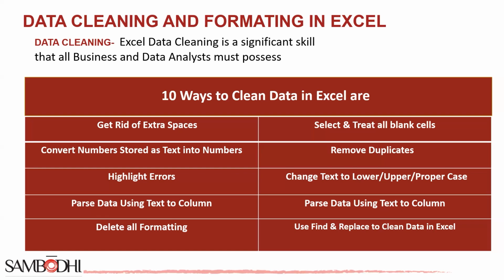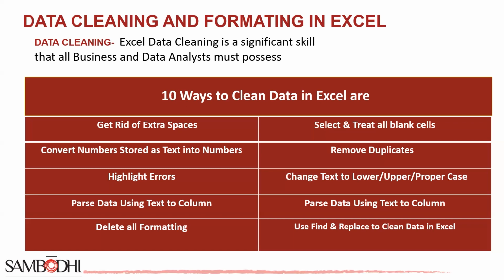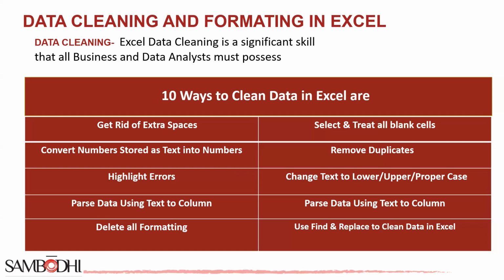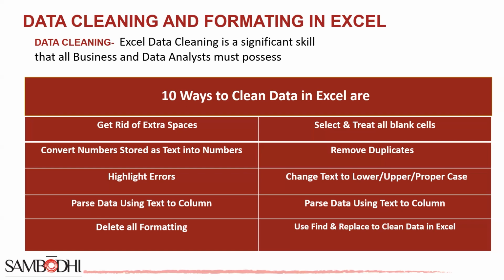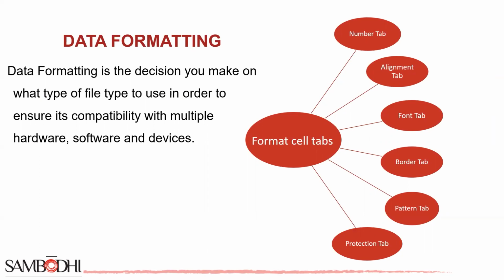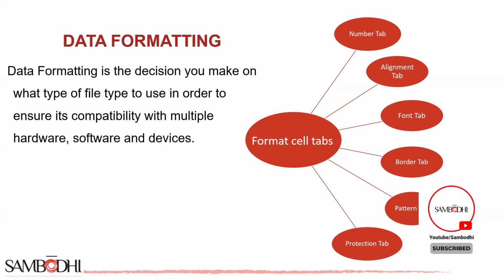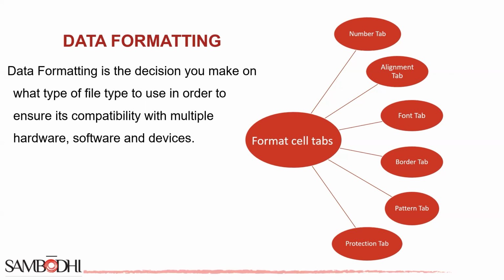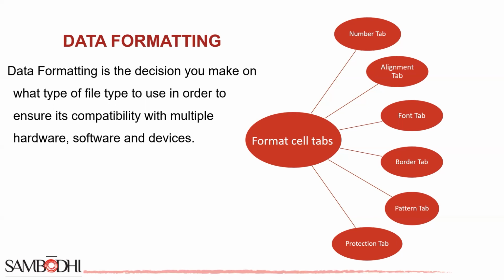Excel Data Cleaning and Formatting: A Step-by-Step Guide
Welcome to our Excel tutorial! In this video, we'll take you through the essential process of Data Cleaning and Formatting in Excel. Whether you're a data analyst, business professional, or student, this step-by-step guide will help you clean and format your data with ease. We'll cover data validation, text-to-columns, date formatting, and more. Join us on this journey to master the art of data preparation in Excel!